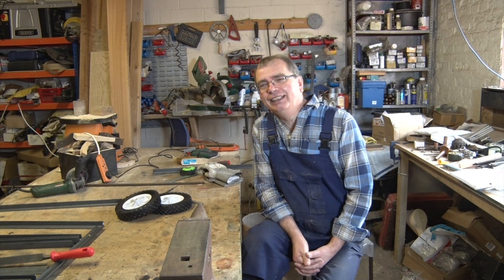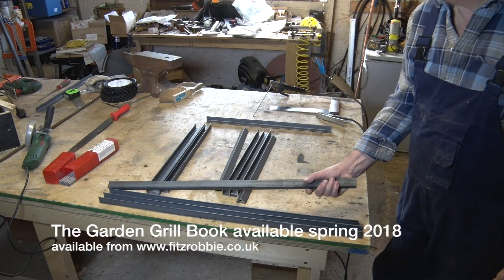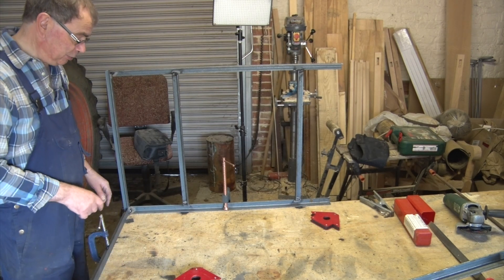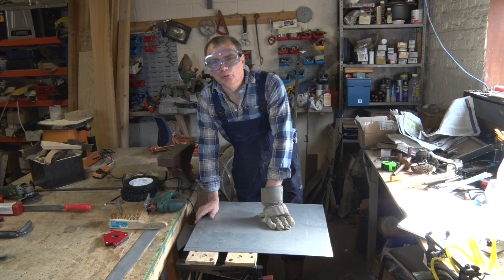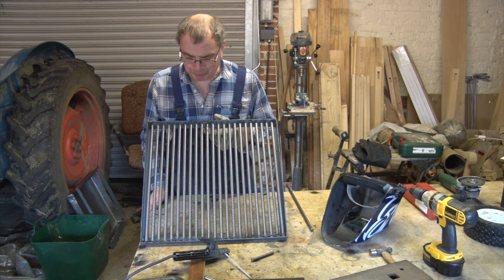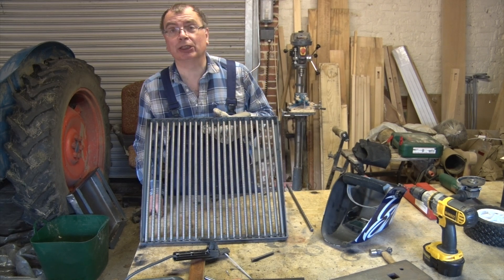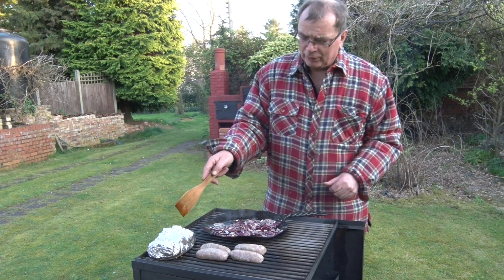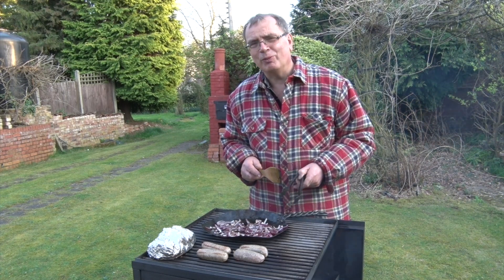How to make a new style of Barbecue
Craftsman and English Gentlemen Tom Green demonstrates how to make his new Garden Grill. A refined method of Cooking in the Garden. Step by Step Instructions show you how to make one for yourself.